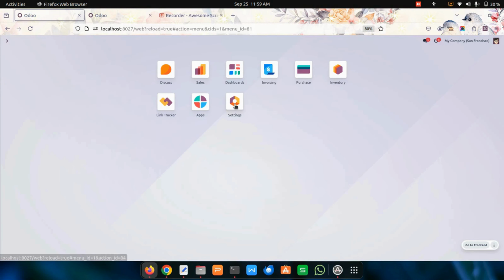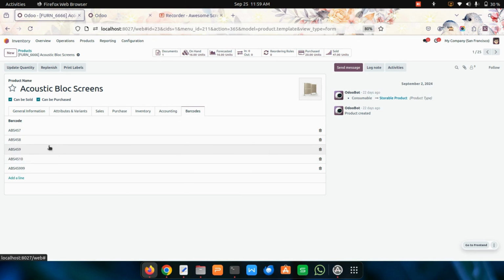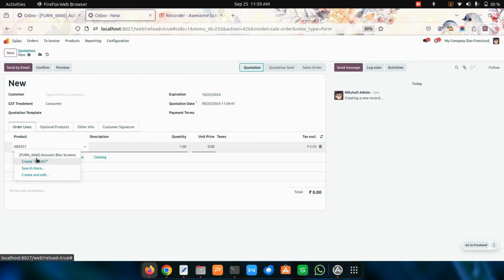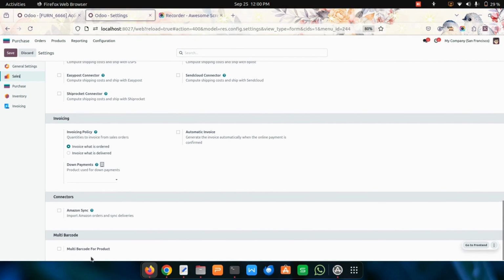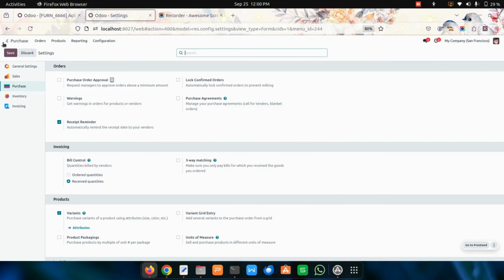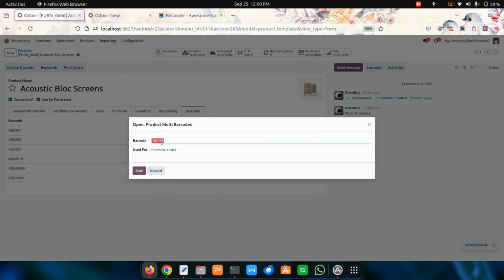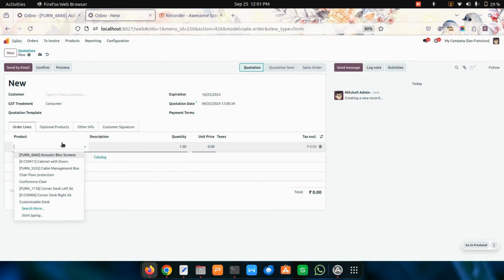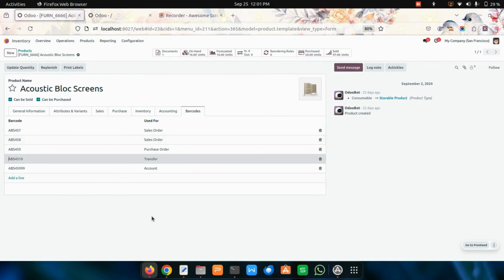How to Manage Multiple Barcode on Product in Odoo | Multi Barcode for Product Odoo Apps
Product Multi Barcode Odoo App is allow to create a multiple barcode for a single product also mention which barcode belongs to which department or process under 'Barcodes' tab. You can also easy to search that product based on specified barcode for sales order, purchase order, invoice, vendor bill, delivery and shipment. You can also search product on product view it will searched based on the product barcode, you can search product with specified barcode number of selected model from multiple barcode of that product.

Feature of This Odoo Apps :
- Easy to Create Multiple Barcode for Single Product
- Easy to Search Product based on Multiple Barcode
- Set Barcode for Specific Model or Department
- Use Specific Barcode for Selected Model Only

1. Generate Product Barcode (EAN13) Odoo App :-
2. Add Serial Number Via Barcode On Picking(Shipment/Delivery) in odoo :-